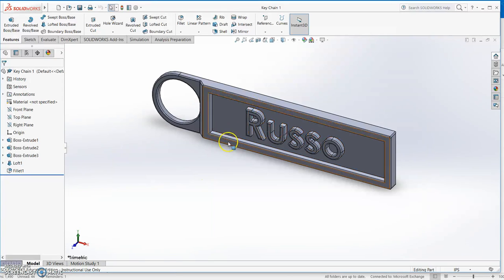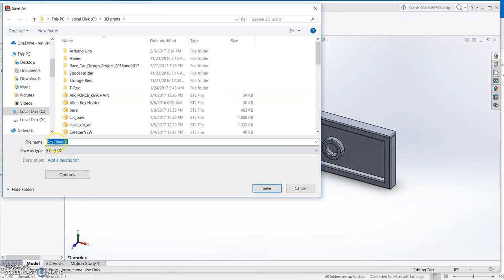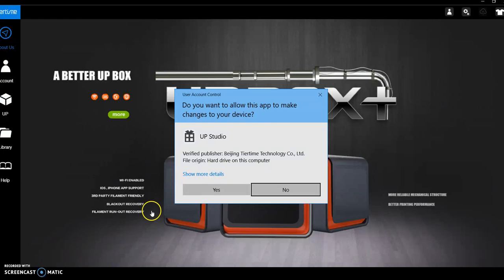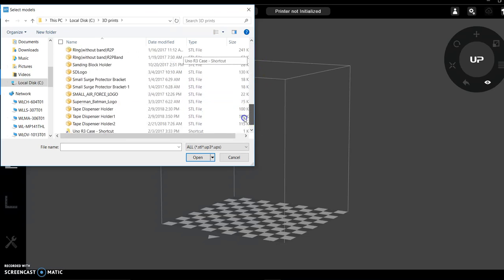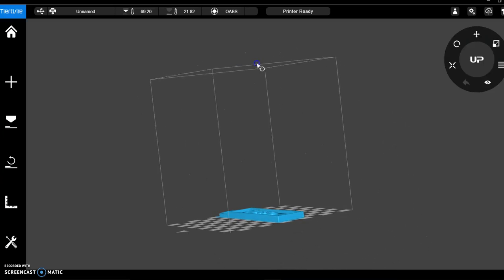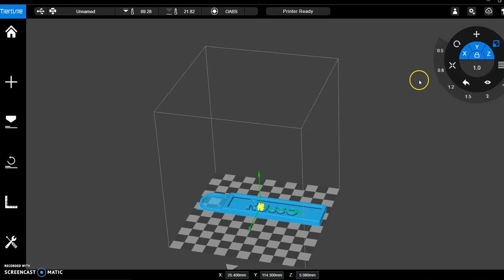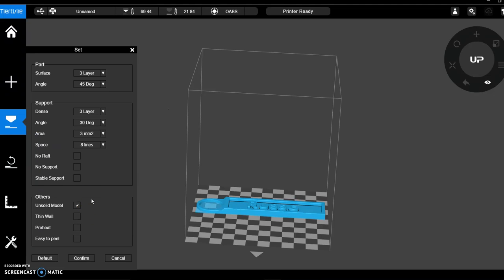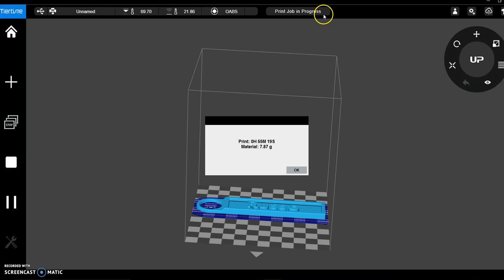Russo Tech: CAD 4 - 3D Printer Set Up